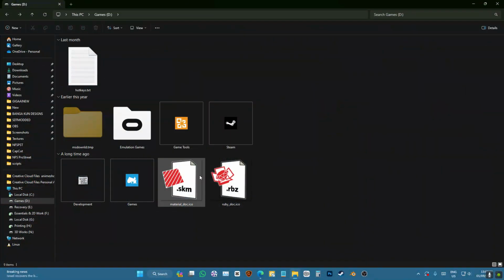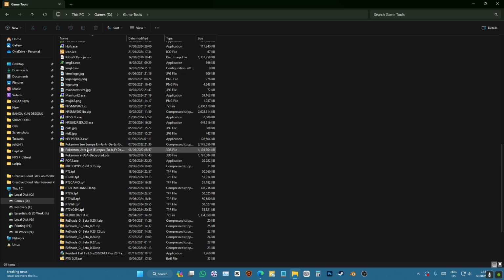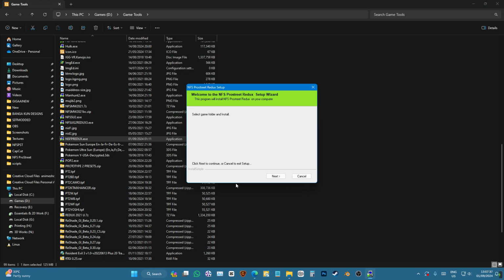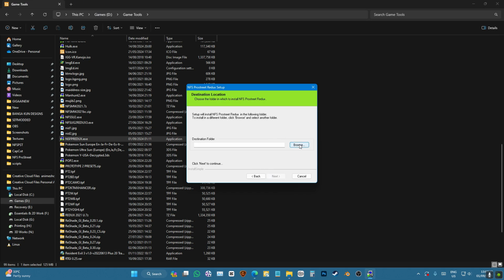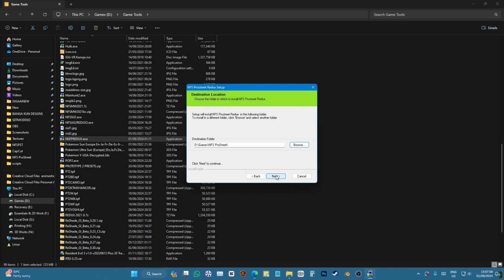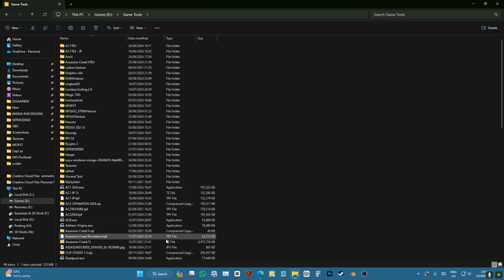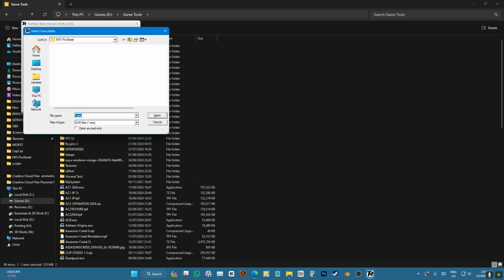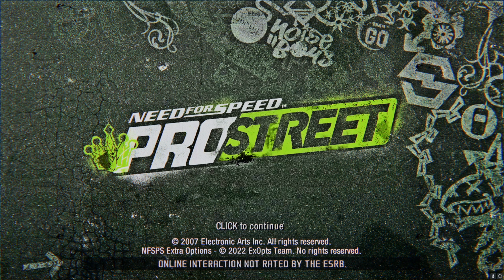How to Remaster NFS Prostreet in 2024 Modding Tutorial RAY TRACING GRAPHICS MOD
Wanna play NFS Prostreet in Ray Tracing 4K Ultra 8K Graphics Mod!? Do you want to burn your PC to ashesh with a decades old video game? Start modding today! Here you will learn how to mod or how to totally remaster NFS Prostreet with high graphics mods!

This is called NFS or Need for Speed Prostreet REDUX! A total remaster graphics mod with 4K Ultra Realistic Textures of tracks and environment and remastered UI with High Quality font and elements supported for full widescreen 4K gameplay. The graphics mod features reshade enabling you to play this game in real life graphics mod with natural and ultra realistic graphics shaders such as ray tracing global illumination!

Highlights -
* Totally enhanced Remastered Textures and realistic tracks
* HD UI/Hud elements and fonts
* Reshade lighting like real life graphics w/ GI/Ray Tracing